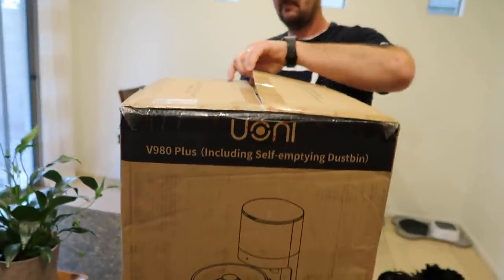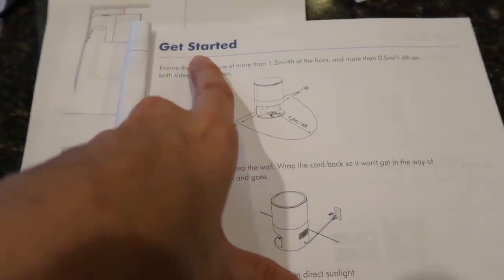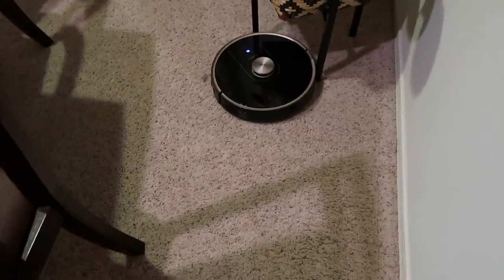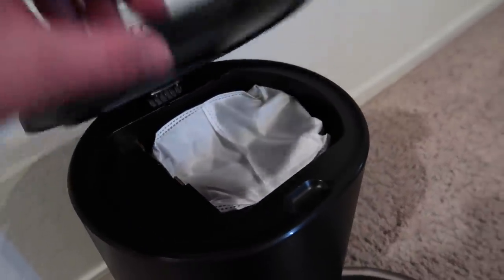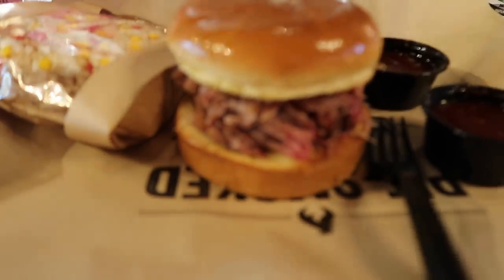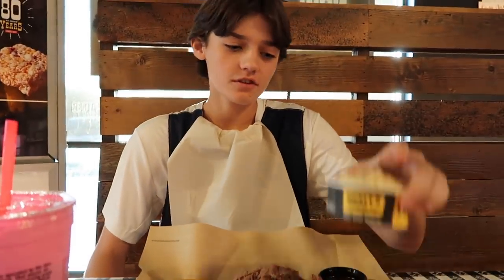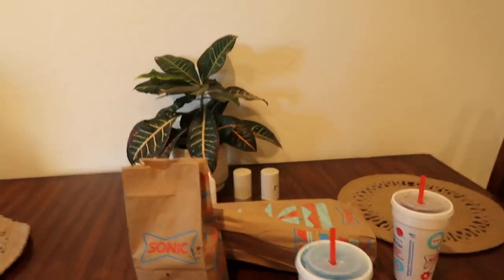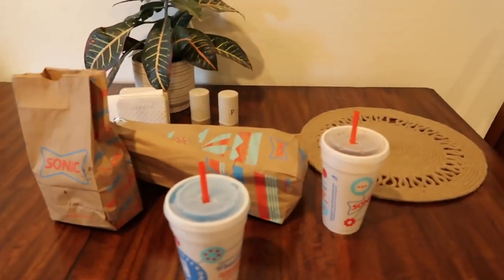Basketball Tournament Weekend - Boys Weekend!!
It's a basketball tournament weekend for the Bevos!! Mason and Jack have a boys weekend of basketball and hanging out in between games. And Chrissy shows off her newest helper around the house - the Uoni Robot Vacuum the V980 Plus!

Claim Code: 40UONIROBOT
One unit per checkout